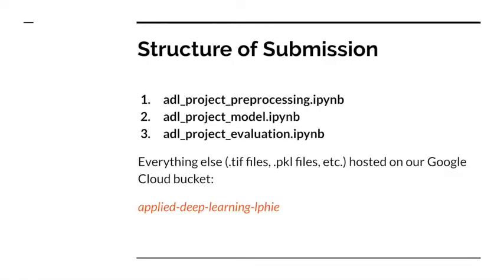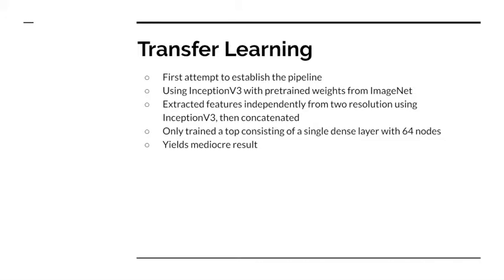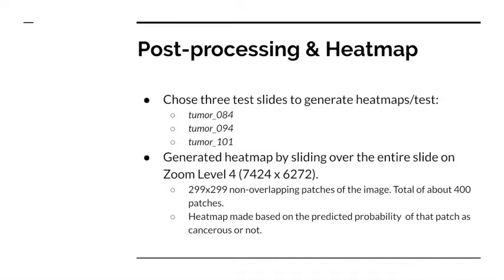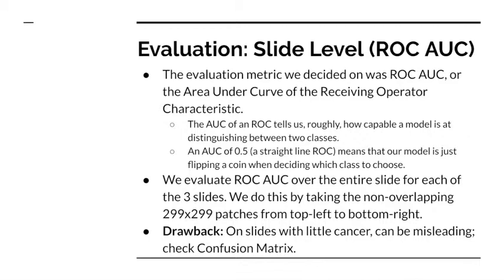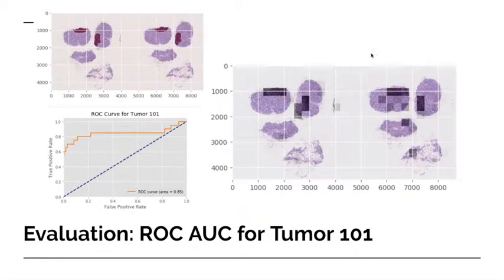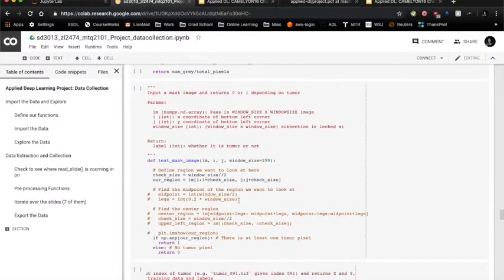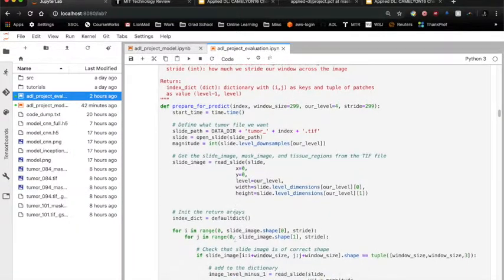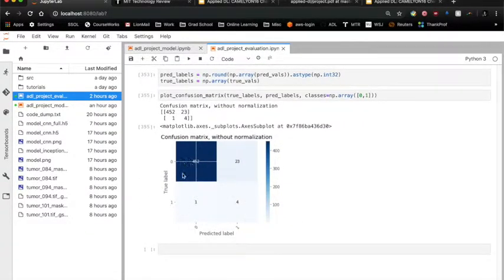Applied Deep Learning